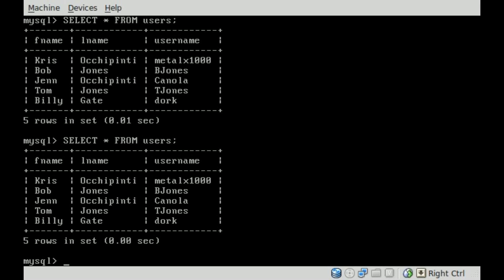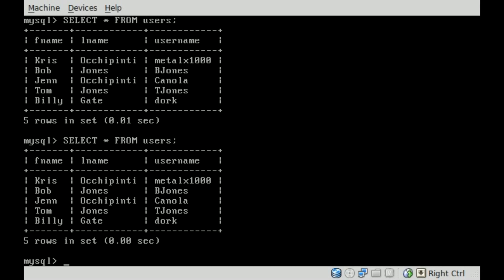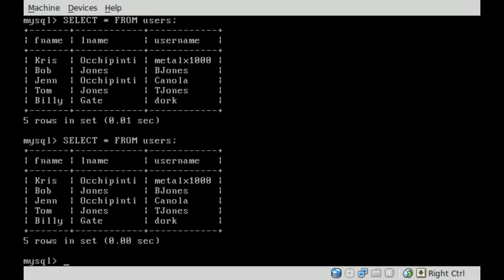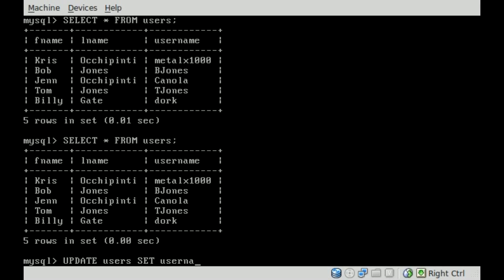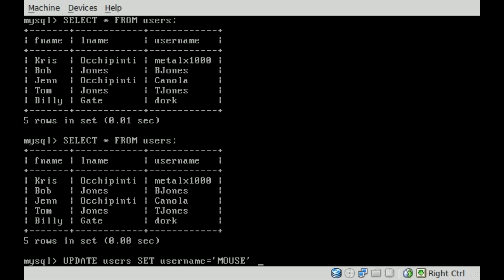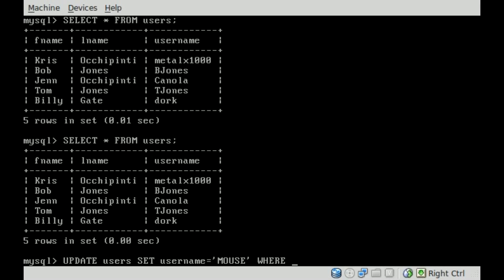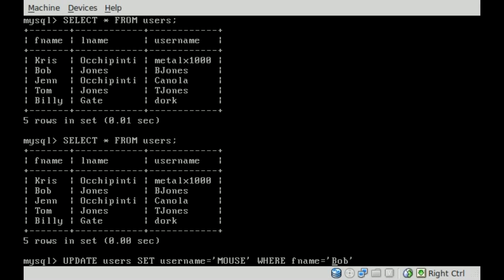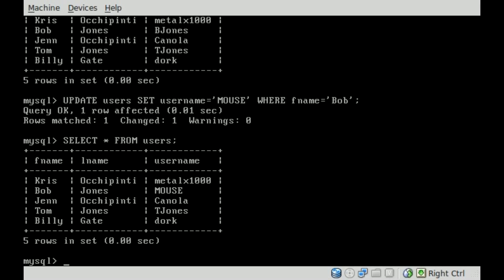MySQL - Change Data in Field - BASH - Linux